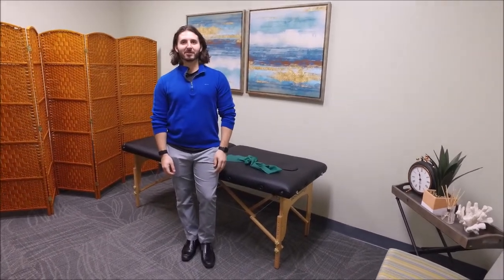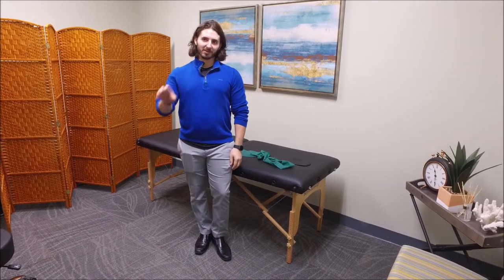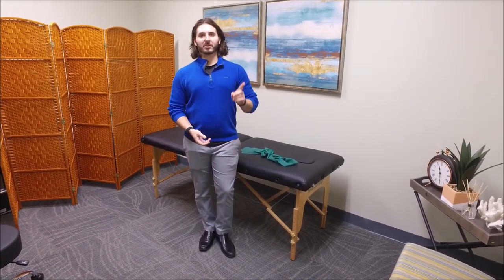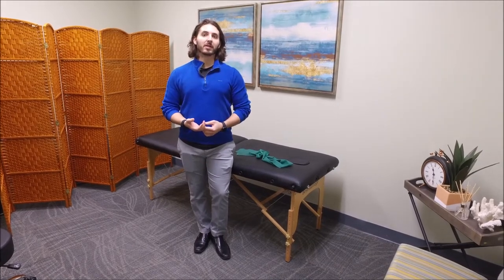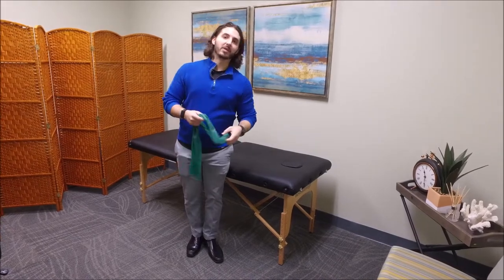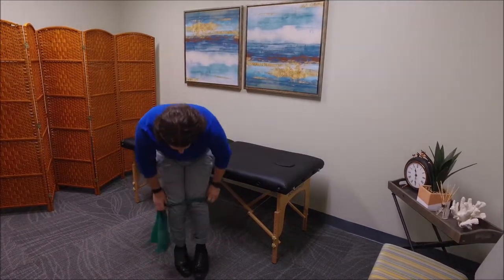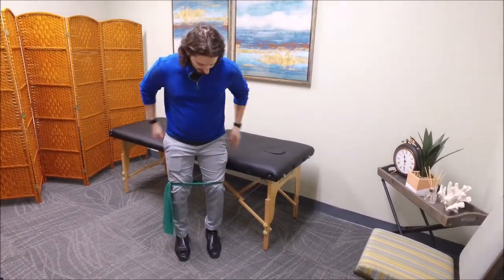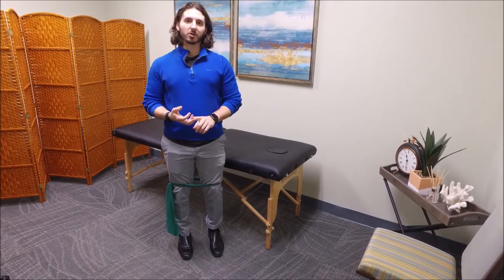Tips for Hip and Knee Pain by dr. James Porco